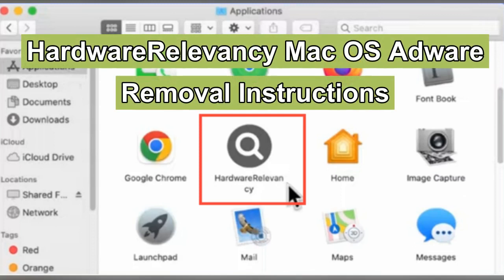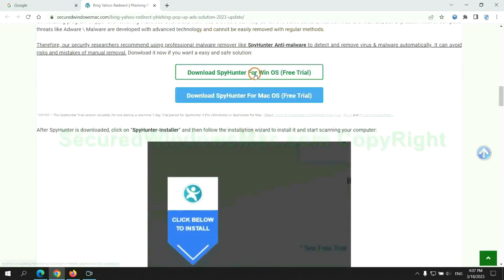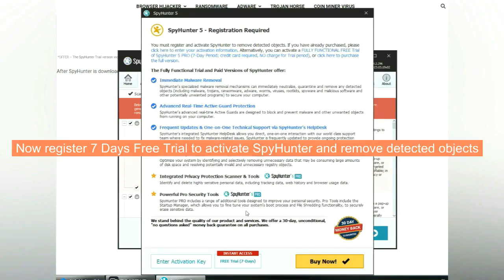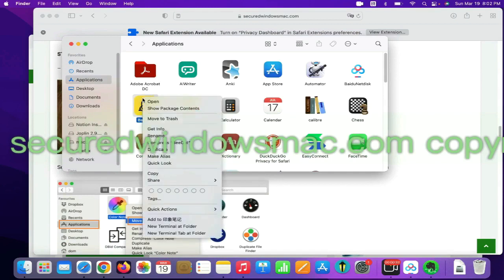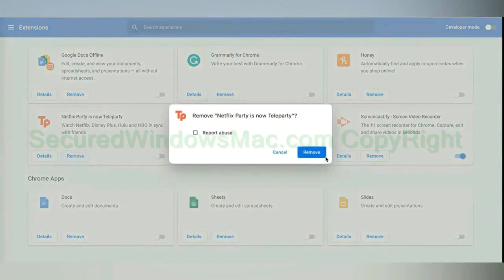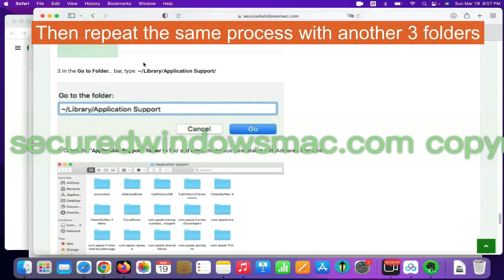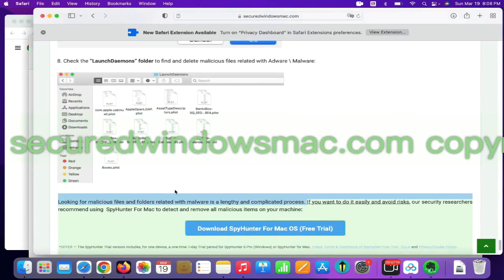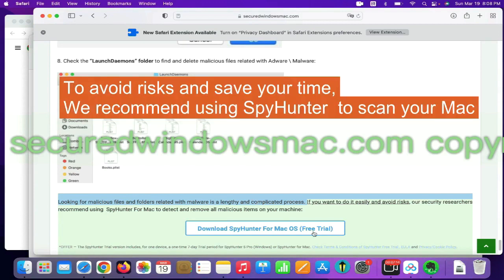HardwareRelevancy adware on Mac OS - HOW TO Delete HardwareRelevancy mac virus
This video will help you remove HardwareRelevancy adware on Mac OS.
How Do I Get Rid of HardwareRelevancy Mac Virus
Best Way to Remove HardwareRelevancy Mac Virus
Way to Get Rid of HardwareRelevancy Mac Virus Totally
How to Remove HardwareRelevancy Mac Virus from My Computer Completely?
Ways to Remove HardwareRelevancy Mac Virus Completely
How to Delete HardwareRelevancy Mac Virus Effectively?
Quick Way to Get Rid of HardwareRelevancy Mac Virus Virus Effectively
Totally Remove HardwareRelevancy Mac Virus from Computer
How Can I Completely Remove HardwareRelevancy Mac Virus from My PC?